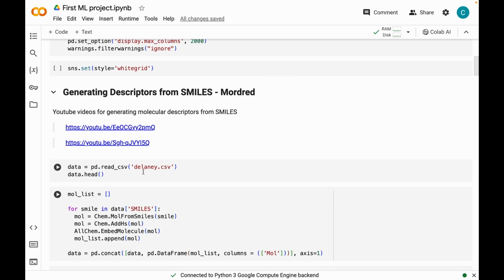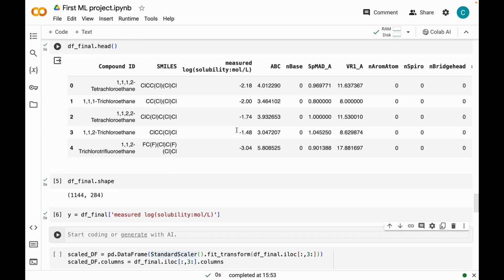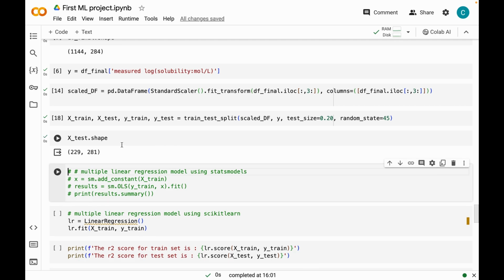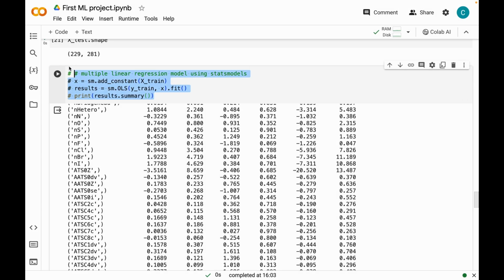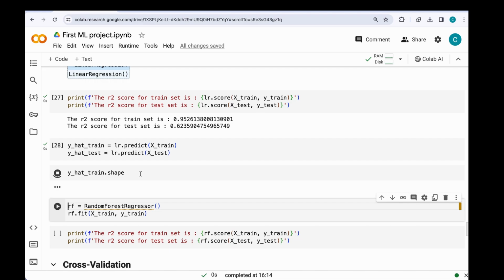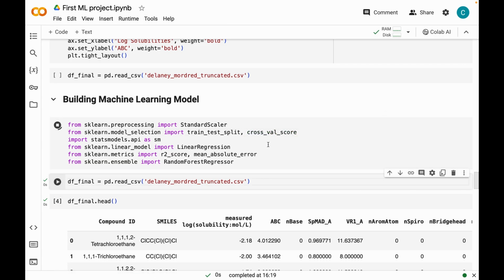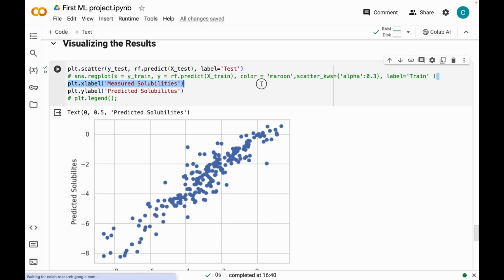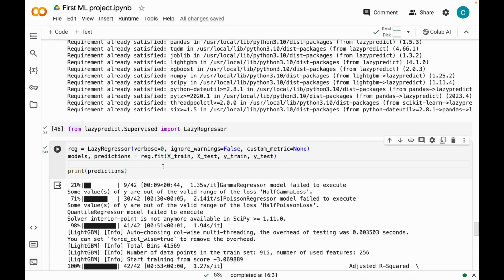Build Your First Machine Learning Project - Part 2 (Building Model/Cross-Validation/Visualization)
In this video, I talked about screening and building machine learning model, cross-validation and visualization of results.